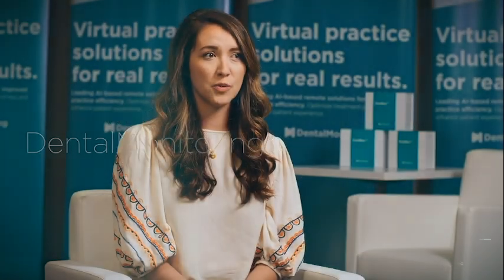Dr Avery Gil's perspective on implementing & fully leveraging DentalMonitoring